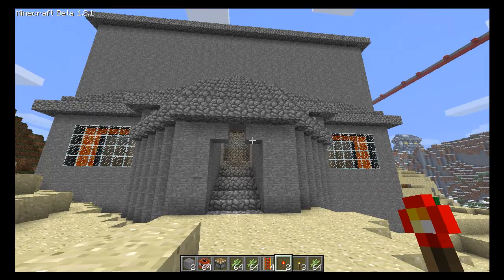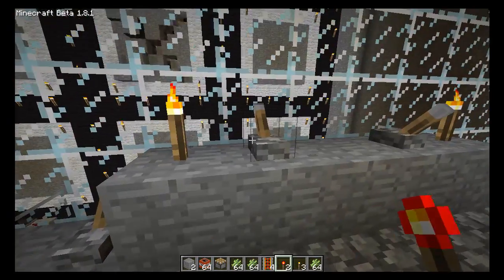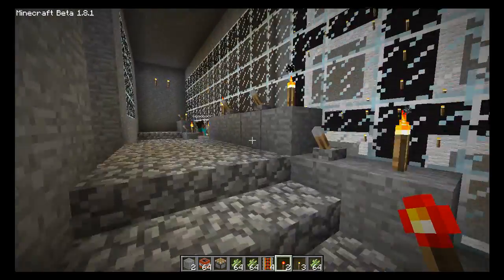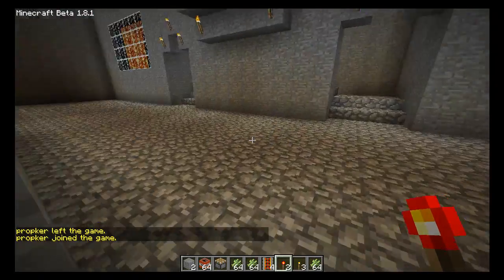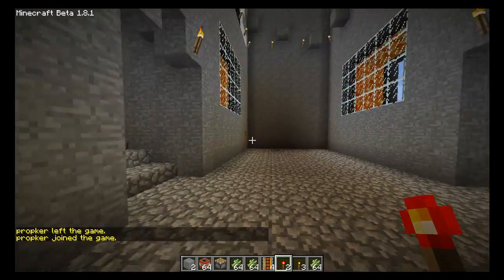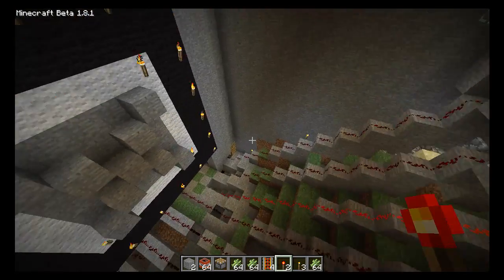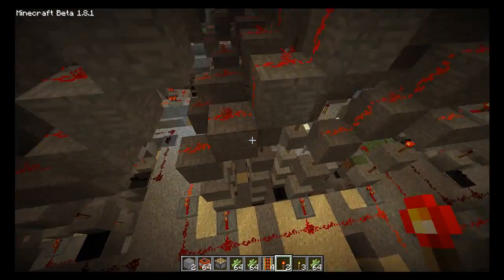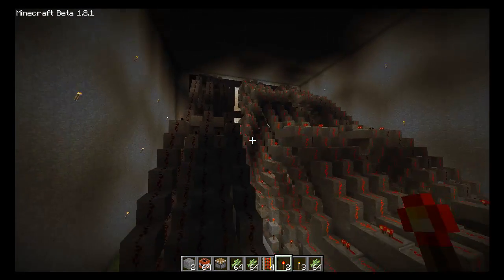Minecraft Ep. 8 Redstone Tic-Tac-Toe (Gameplay Commentary)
In This Video I Show Off My Redstone Tic-Tac-Toe Video Game In Minecraft.